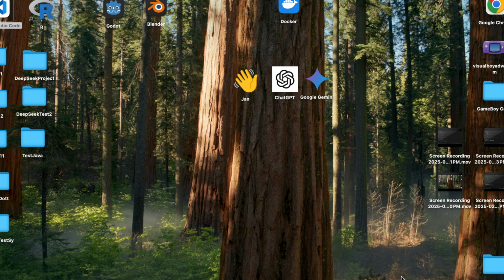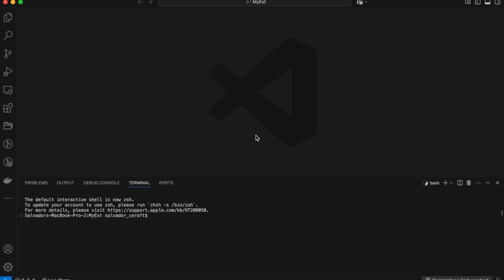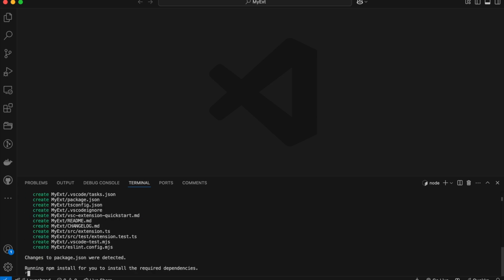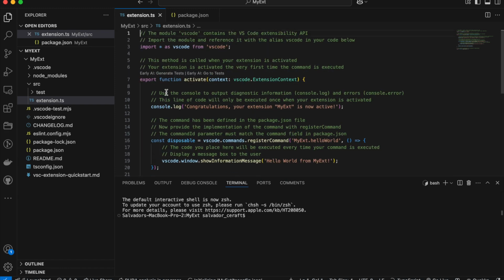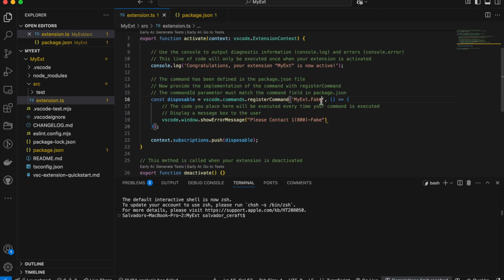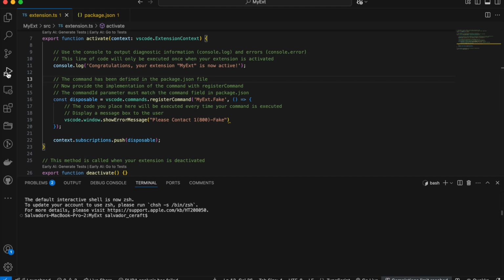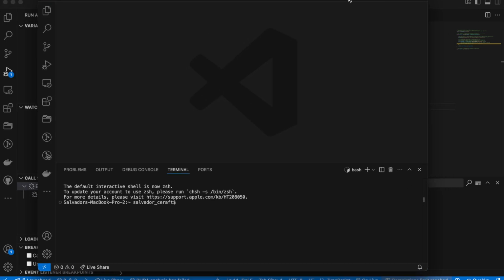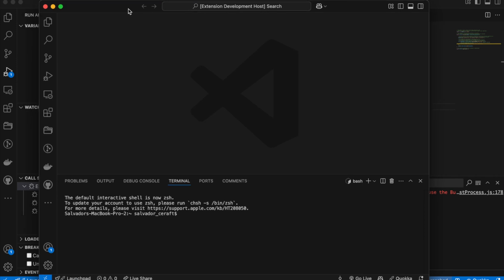Creating an extension for VS Code using Yo Code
This video covers creating an extension in VS Code using Yo Code. I will provide all the links you will need below!